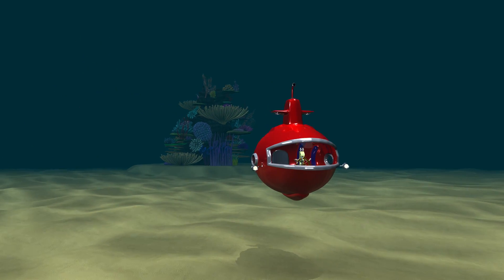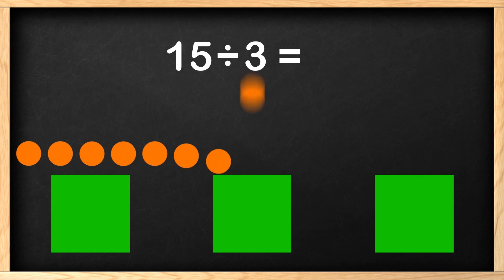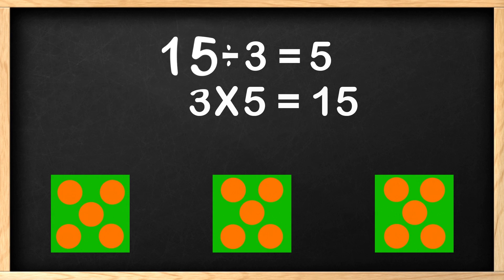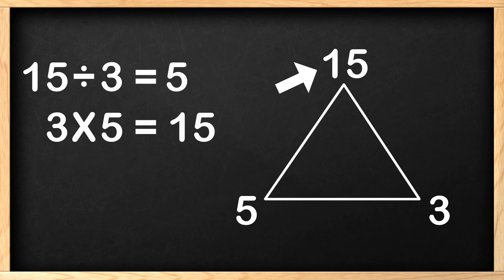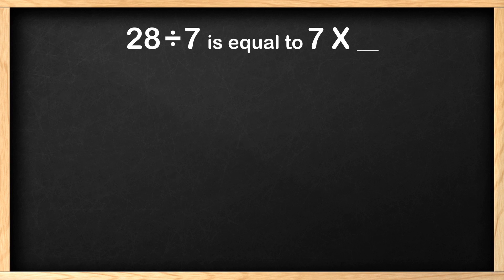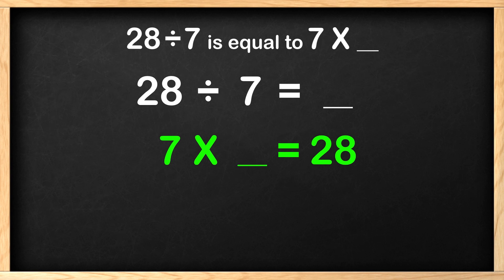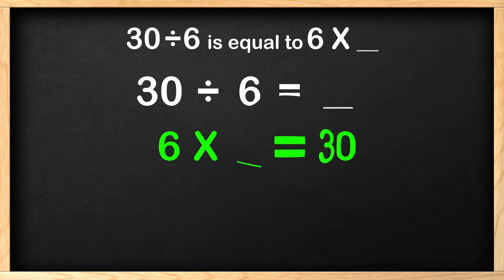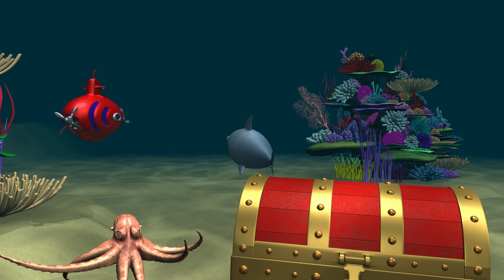Division Unknown Factors - 3rd Grade Math Videos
Come learn about Division with Unknown Factors as we go through the division oceans! Come help us find the treasure as we learn that multiplication and division are very similar and knowing multiplication can help you solve division problems.

Your child will love learning with our fun videos that are used at home and in the classroom. Our videos are also used in home school so check them out.